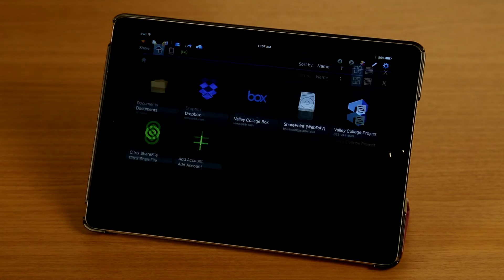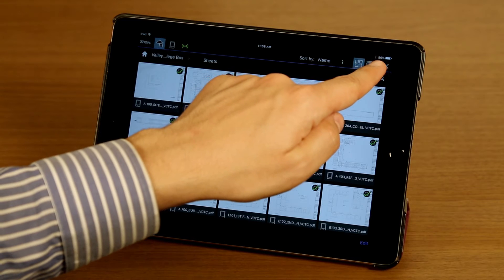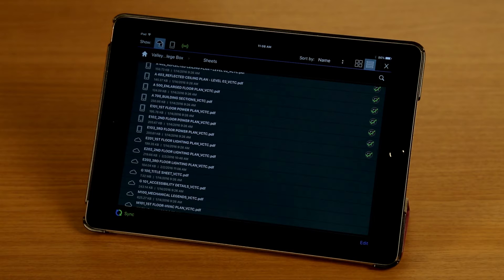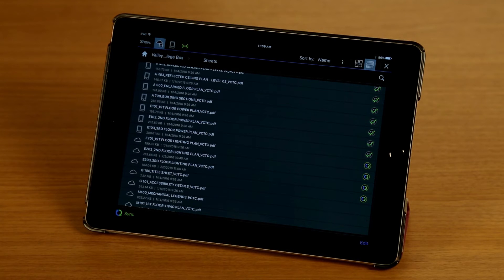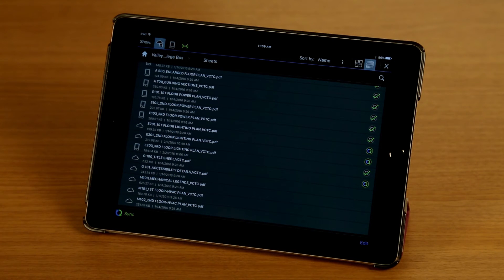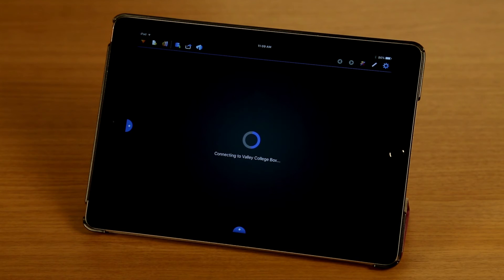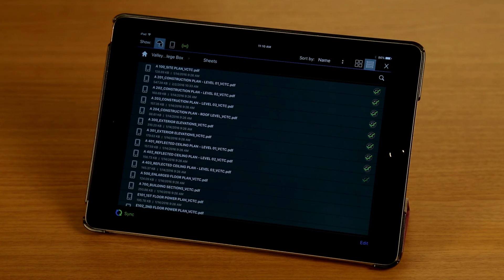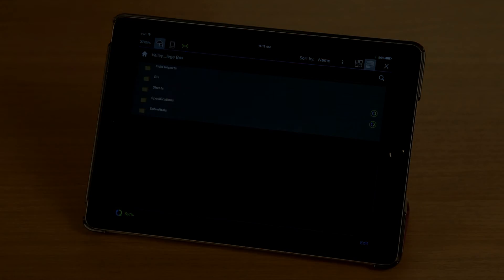Bluebeam Revu iPad: Syncing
With Revu iPad, sync files and entire folders from your Studio Projects, Box, Dropbox, Citrix ShareFile or WebDAV cloud accounts to ensure you’re always working on the most up-to-date documents. Files sync behind the scenes while you work on other documents. Once synced, you can access and edit files wherever you go—regardless of Internet access.  All it takes is a few taps.

Connect Revu iPad to the office with Bluebeam Revu, the ultimate desktop solution for PDF editing. For a free 30-day trial of Revu,